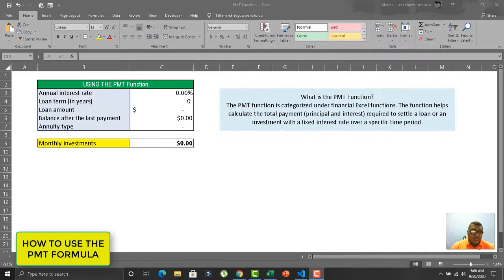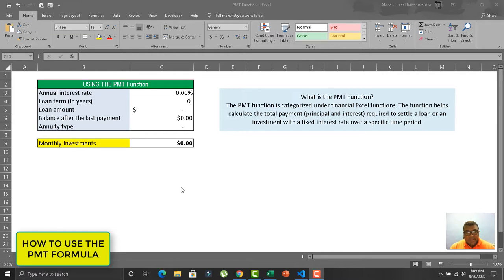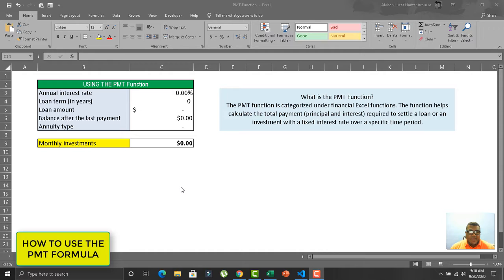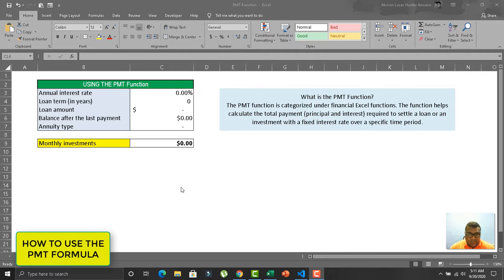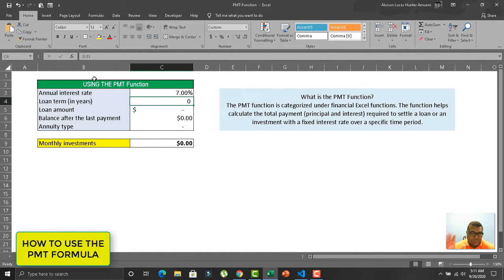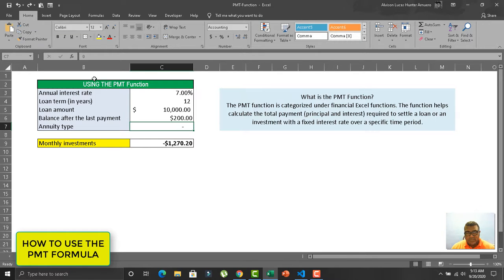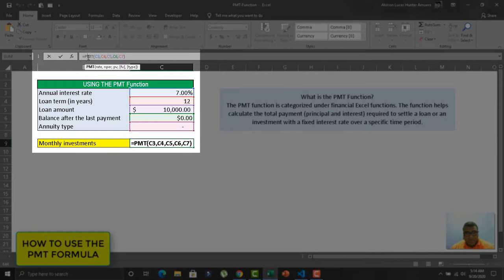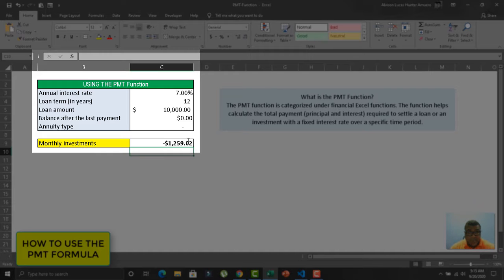Using the PMT Formula - MS Excel Tutorials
Hello fellows:

Today we are going to learn about the use of the PMT Function or PMT Formula in MS Excel with this video that I have prepare for you. I certainly hope this video can help you learn or reinforce your MS Excel 2016 knowledge.

Thanks a lot and happy MS Excel Time, Folks!